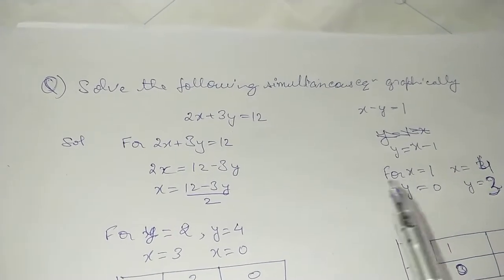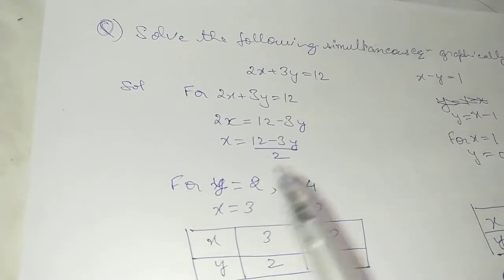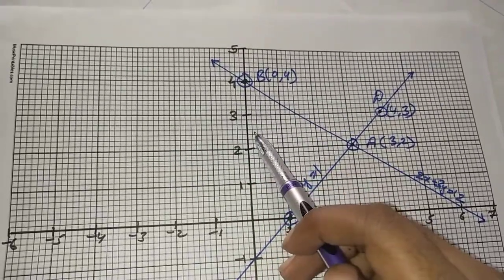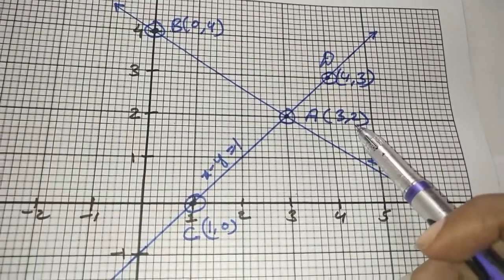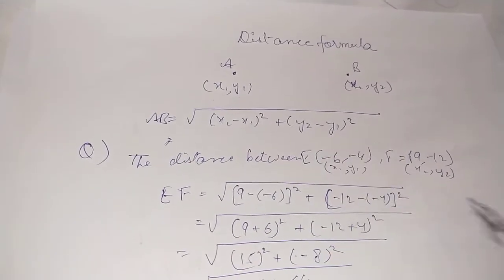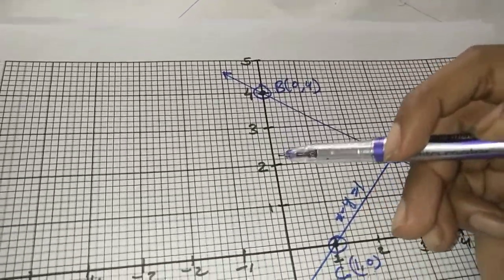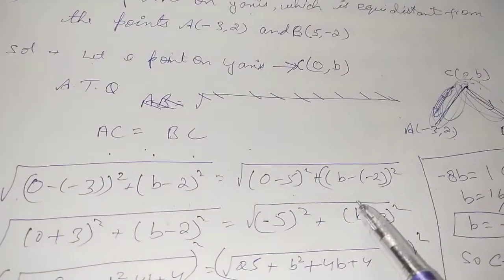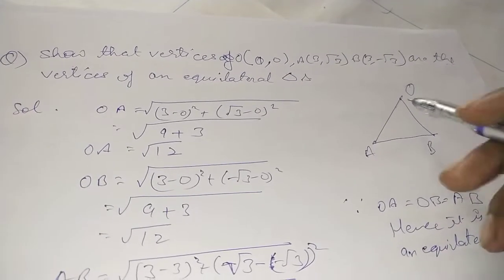Co-ordinate Geometry Part 2